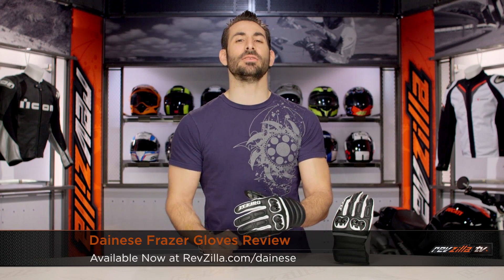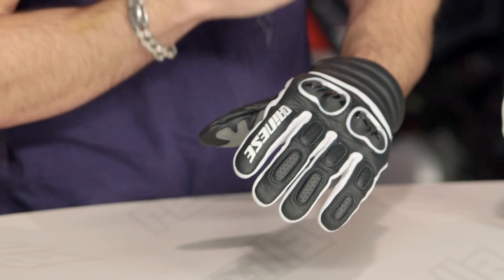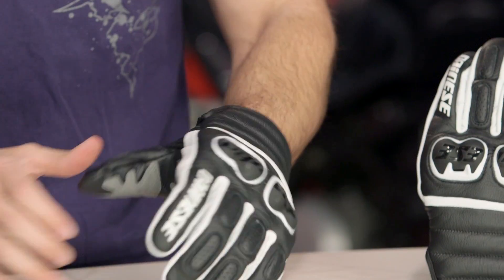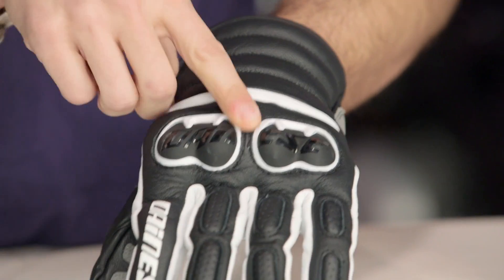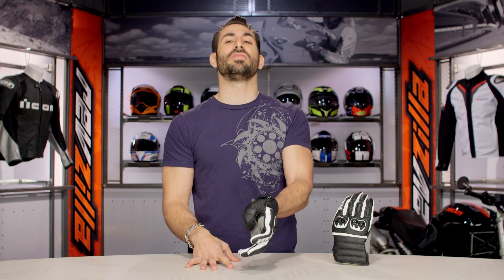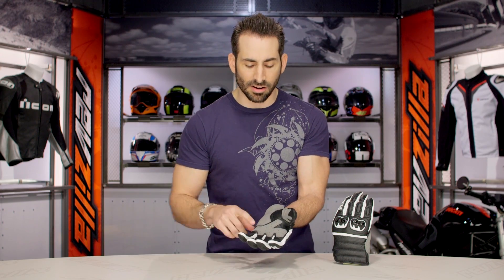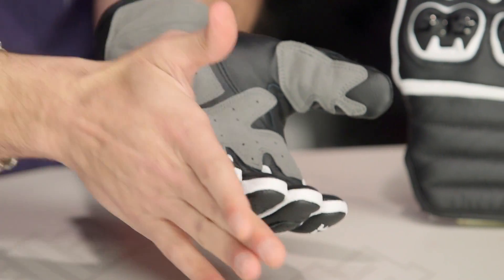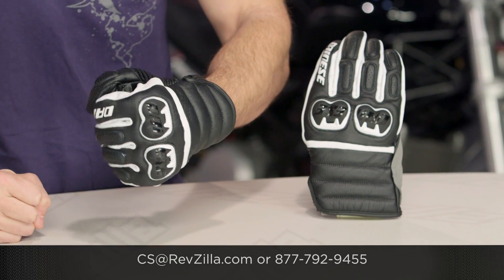Dainese Frazer Gloves Review at RevZilla.com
Dainese Frazer Gloves Review

The Dainese Frazer Gloves are a robust short-cuff motorcycle glove option for the riders who like subtle burly-ness. Constructed of a cowhide / kangaroo combination on the outer shell, the Frazer gloves utilize polyurethane knuckle inserts along with a reinforced palm that gives the glove itself a CE Category II certification. Ergonomically speaking, the Frazer gloves hit the mark with a set up of elasticated inserts, tightening straps, pre-curved fingers, and perforation to keep the air moving throughout.